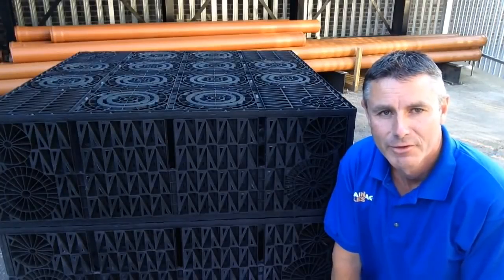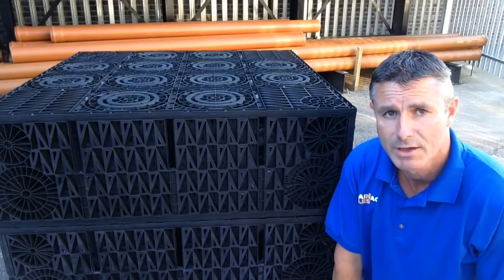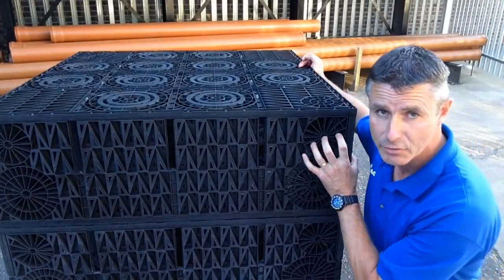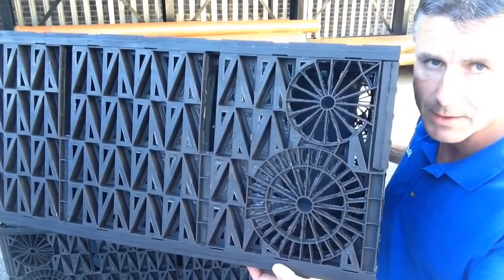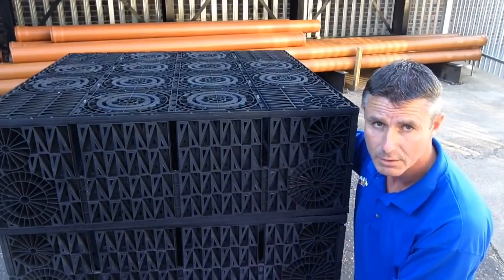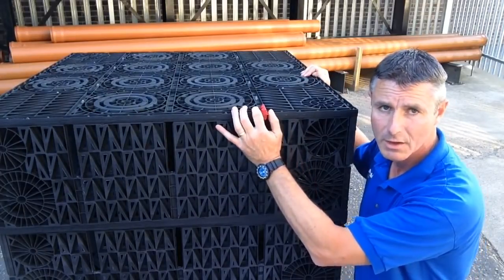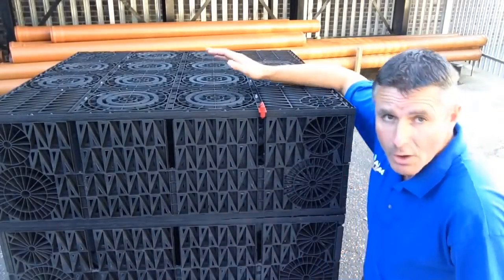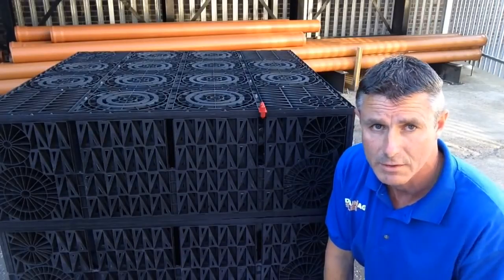What is a Soakaway Crate? - A Surface Water Drainage Solution | Product Showcase | Drainage Sales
Plastic Soakaway Crates are an excellent solution for draining surface water runoff and preventing water damage and dampness to your house. Our Drainage Sales expert reveals why:

Soakaway Crates are a modern and effective surface water drainage method for protecting your home. Colin, our Drainage Sales expert, explains why they are so effective, how they should be installed, and where you can get more information on Soakaway Crates as a drainage solution.

Using Soakaway Crates as a surface water drainage solution has many benefits. It is much more environmentally friendly than traditional techniques, which suffer from environmental and mechanical flaws. Soakaway Crates are easy to install with their flexible design, allowing you to insert drainage pipes in different areas and clip the Soakaway Crates together in the most convenient way suitable for your needs.

Our Soakaway Crates all come with sufficient geotextile membrane to wrap every outer-face.

Drainage Sales are specialist suppliers of Underground and Above Ground Drainage Systems. Our mission is to provide excellent quality drainage products at competitive prices while delivering exceptional levels of customer service.